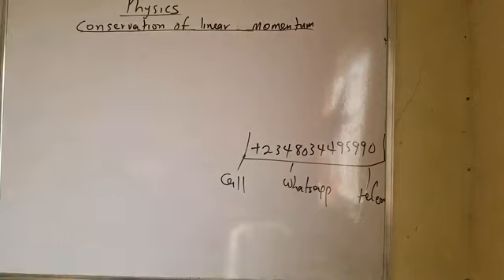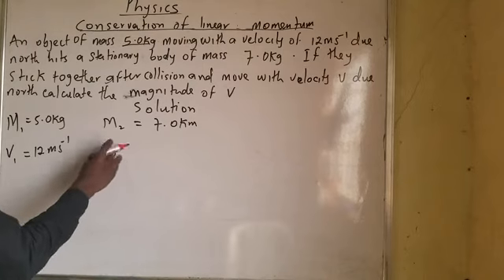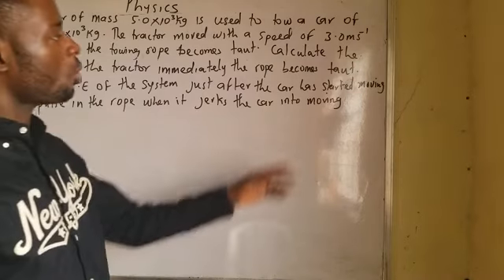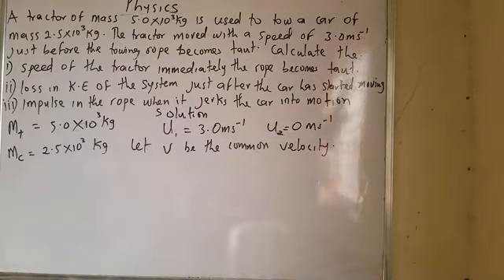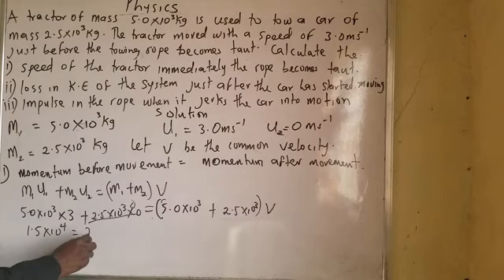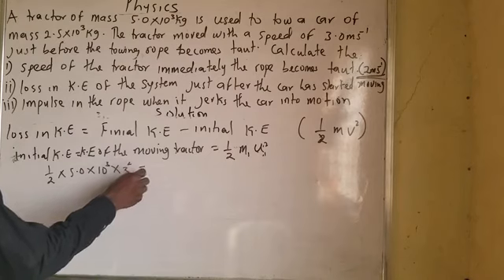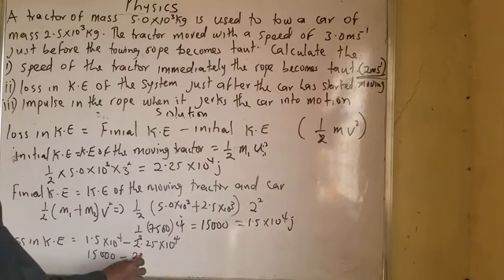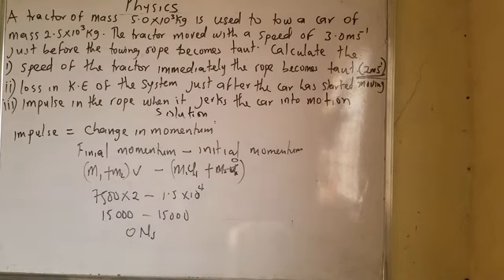Conservation of Linear Momentum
From this video you will understand collision of two bodies with their kinetic energy and momentum